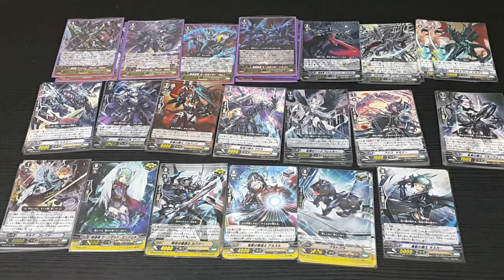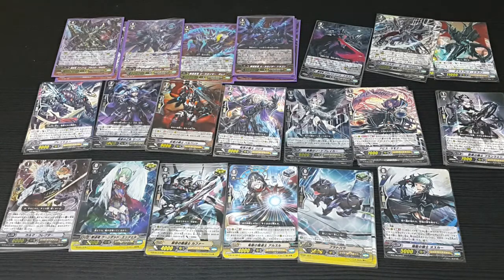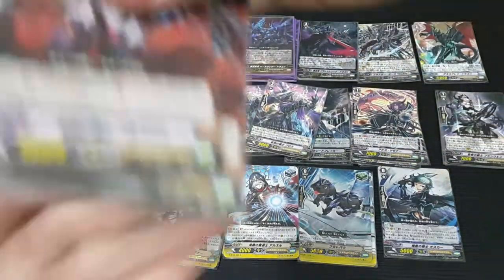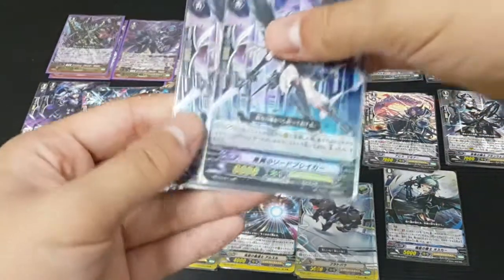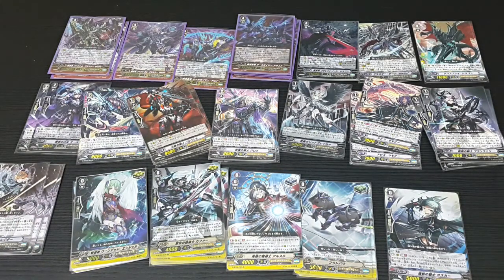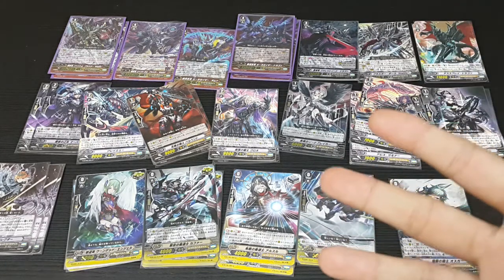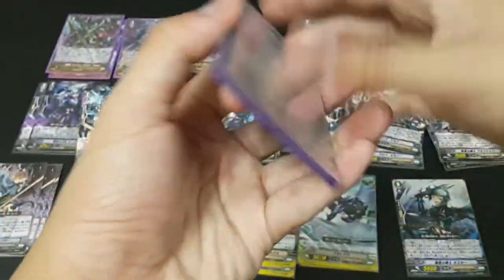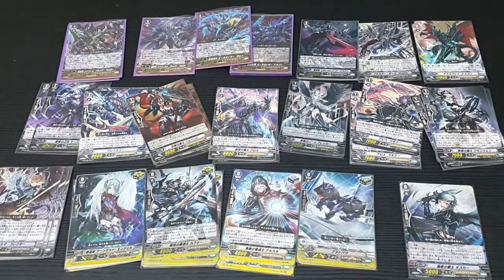Deck Tech! Vanguard: Claret Sword Dragon Post GBT06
Are players who play this deck that rare? In my locals only my sensei and I play this, but then again sensei plays all Shadow Paladin decks.
I apologize for the bad camera quality.